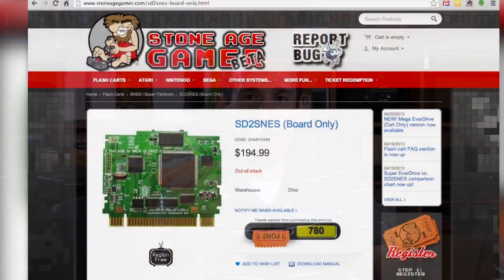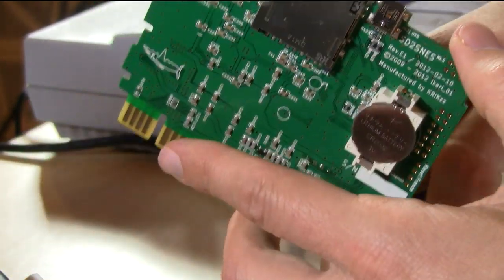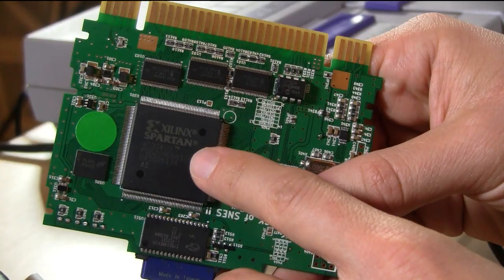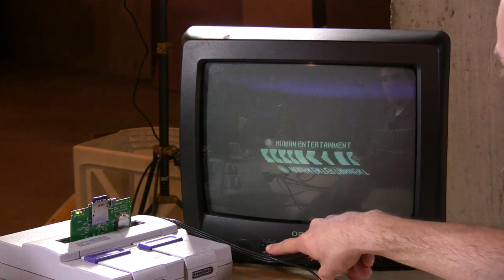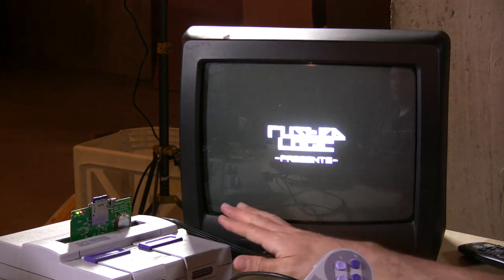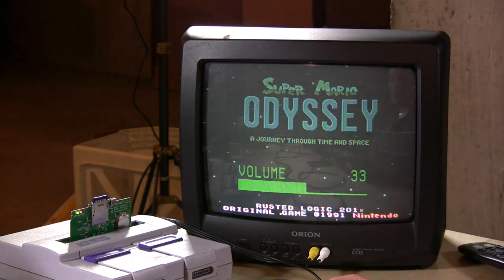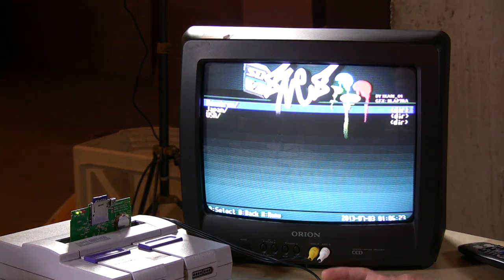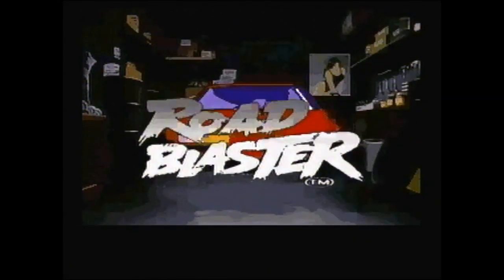SD2SNES Review - Run Games on a Super Nintendo SNES from an SD Card! MSU1 Super Road Blaster Demoed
It will also run homebrew games that act as virtual CD-ROMs.  We take a look at Super Road Blaster , a port of the 1980's laserdisc game.  DISCLOSURE: I purchased the flash cartridge with my own funds.